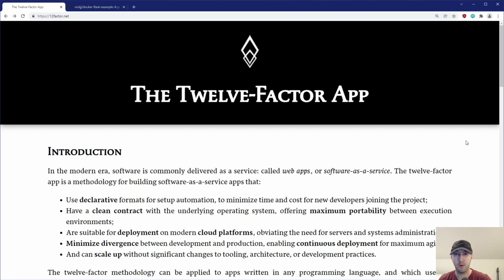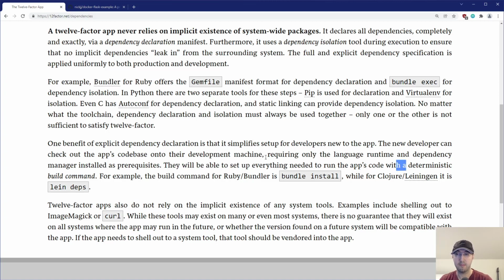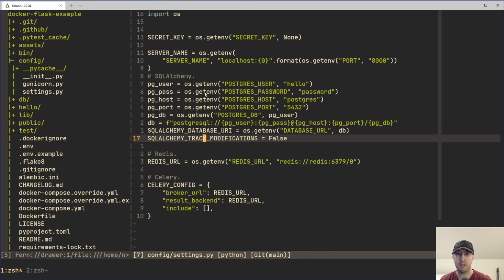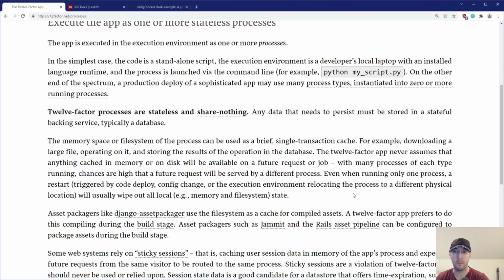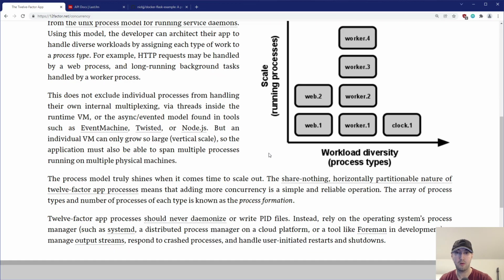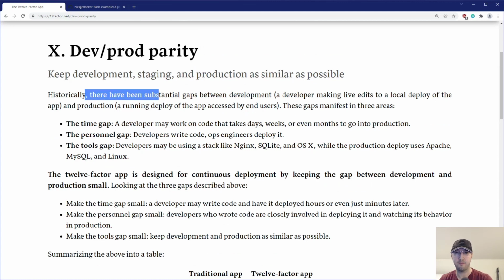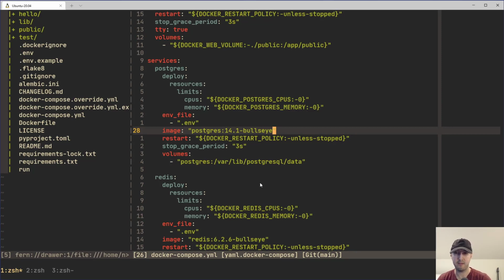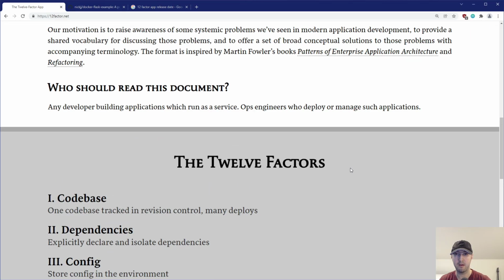Creating a Twelve-Factor App with Docker That Also Works on Kubernetes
These 12 methodologies will help you build flexible and resilient web apps with any tech stack.

TIMESTAMPS
0:00 -- Intro
1:03 -- What is the twelve-factor app and what are its main goals?
5:17 -- It was originally written by someone working at Heroku back in 2011
5:56 -- It's aimed at developers and ops engineers
6:18 -- I. Codebase
9:50 -- II. Dependencies
15:12 -- III. Config
25:20 -- IV. Backing services
28:25 -- V. Build, release, run
35:24 -- VI. Processes
40:53 -- VII. Port binding
45:56 -- VIII. Concurrency
54:08 -- IX. Disposability
1:02:15 -- X. Dev / prod parity
1:15:38 -- XI. Logs
1:20:53 -- XII. Admin processes
1:27:42 -- And we're done, any questions?